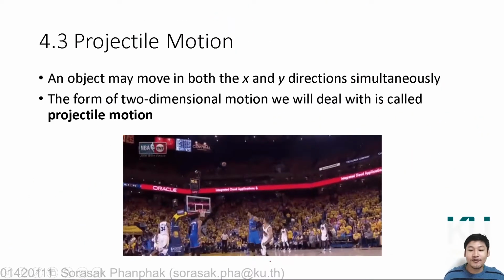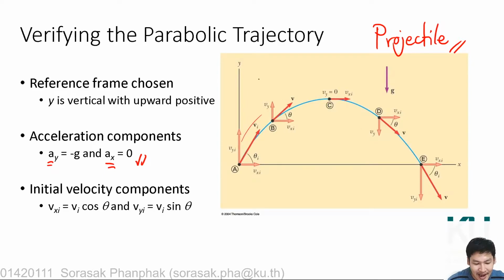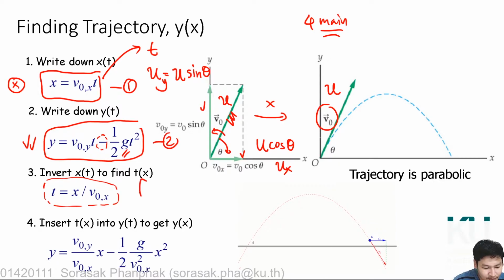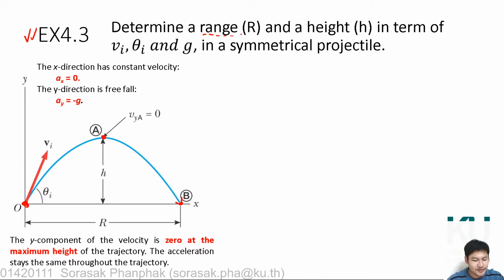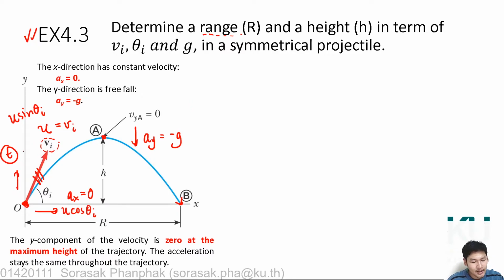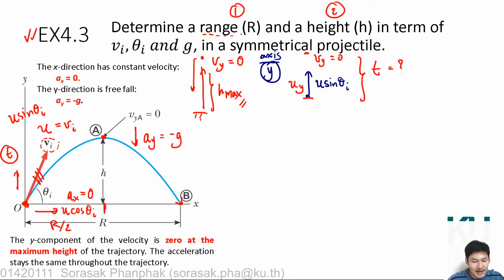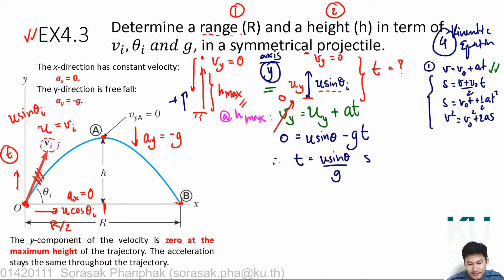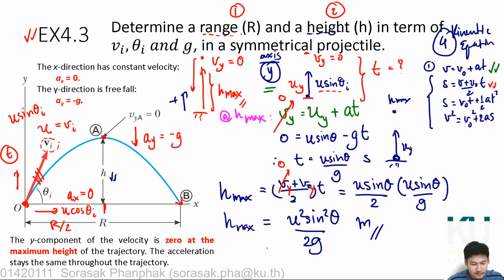04 Chapter 4 Motion in 2 Dimension (IUP) 3/4